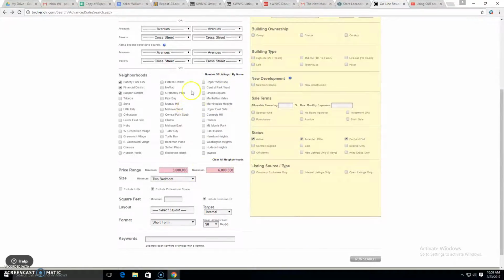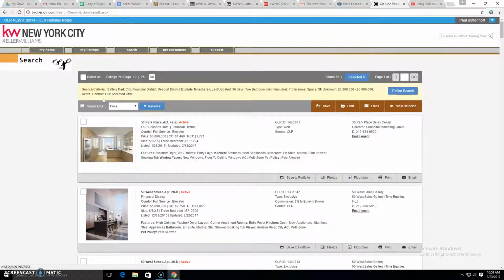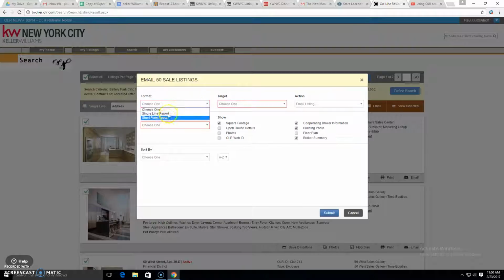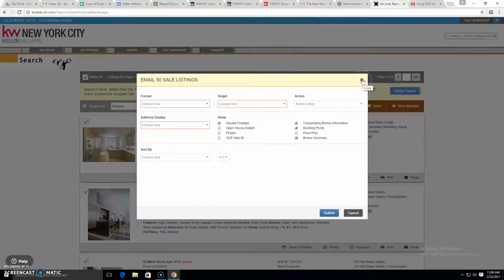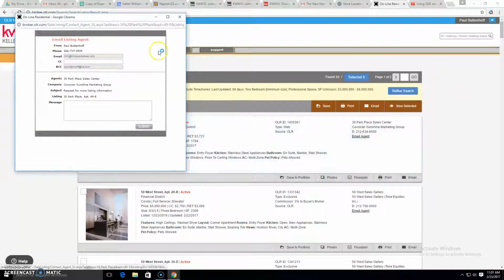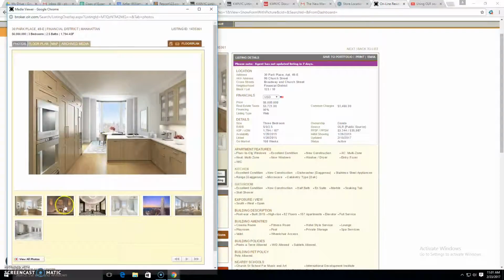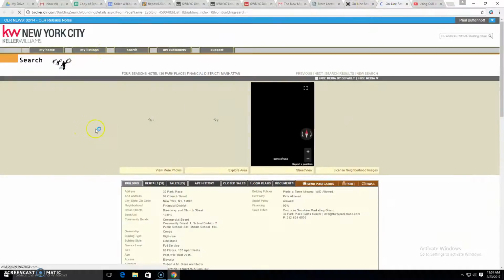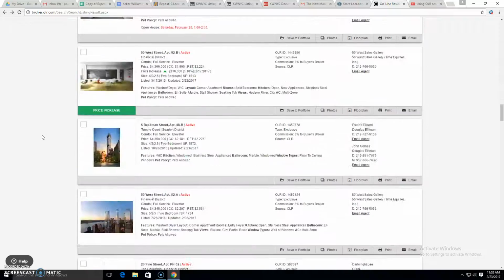OLR search features # 2